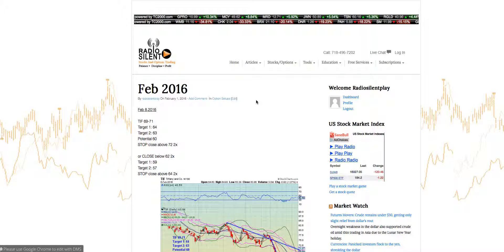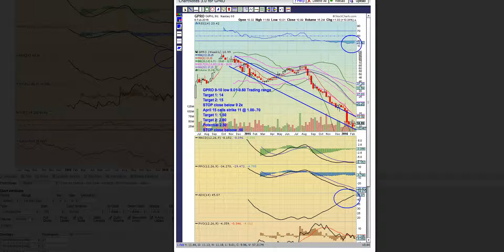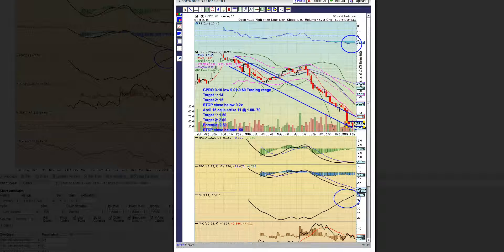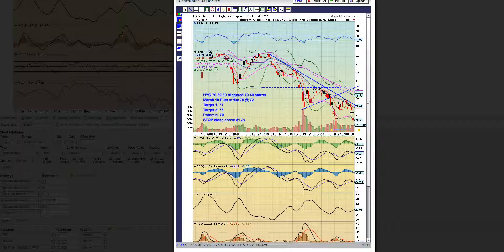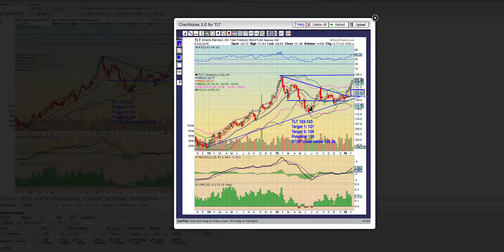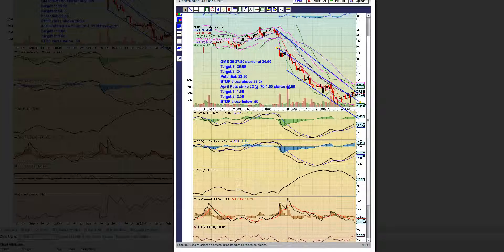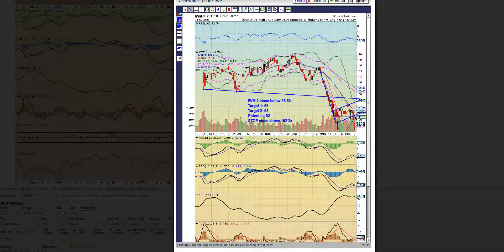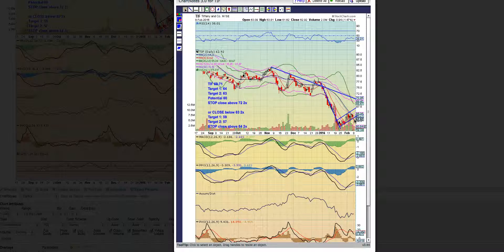2/9/16 $IWM $TIF $GPRO $TLT $HYG Major Moves and Key signals